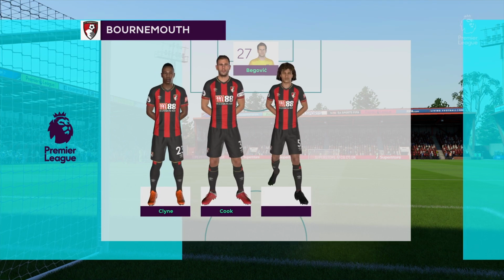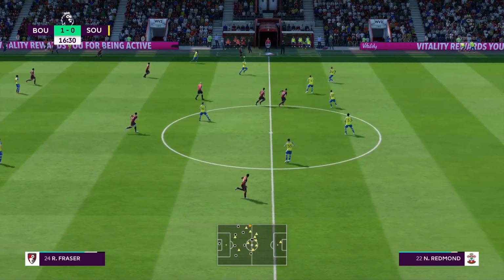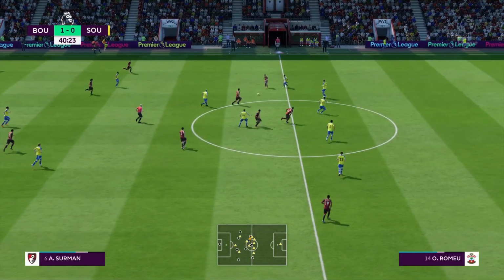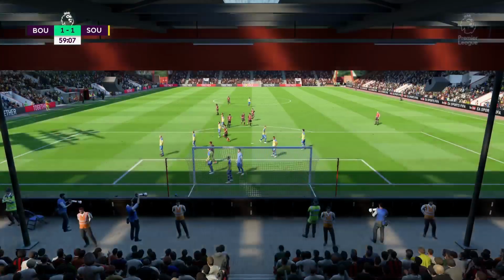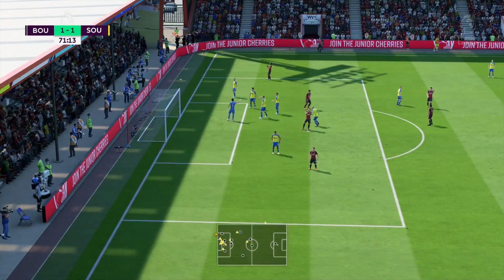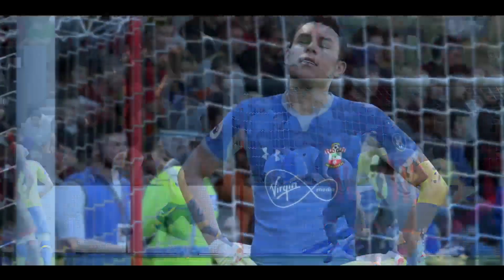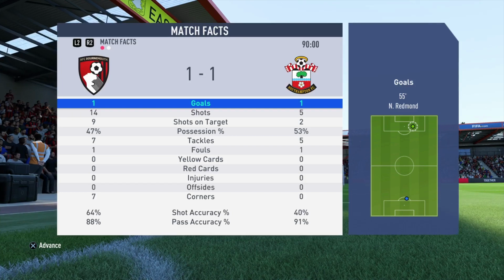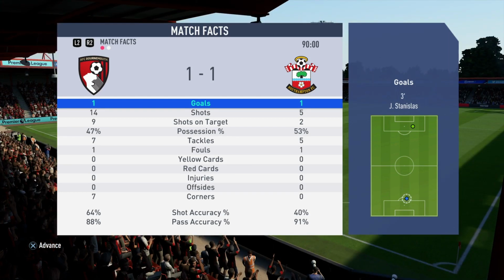Premier league review and discussion matchweek 22-25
Me and my friend Daniel Johlin Review and discuss what happened this far in the premier league and compere it to what happened in my premier league prediction series